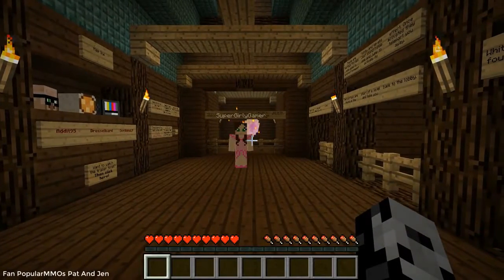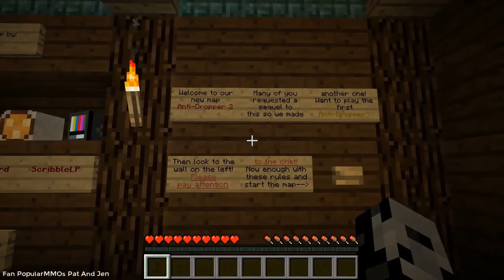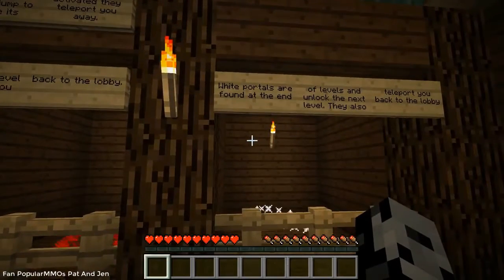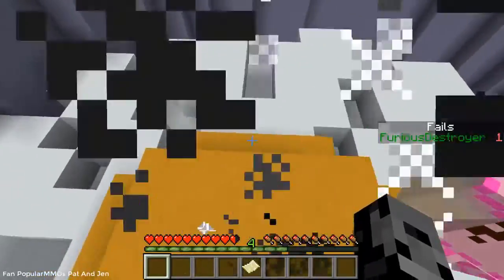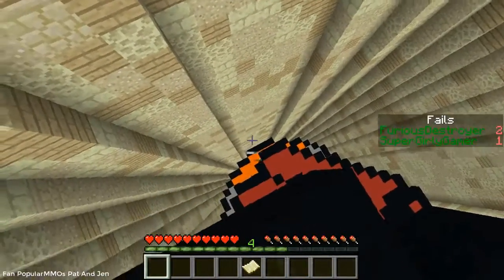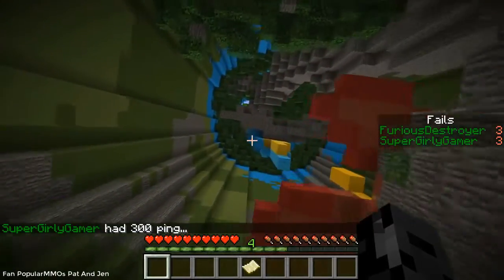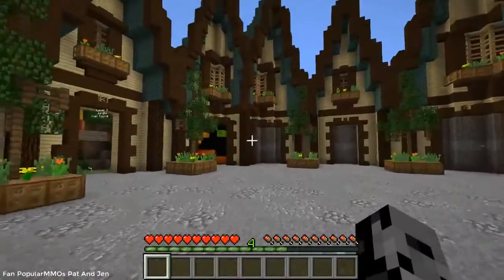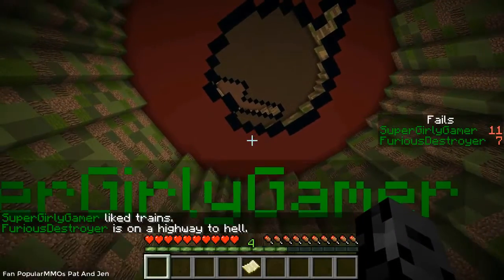NEW PopularMMOs Pat and Jen Minecraft: UPSIDE DOWN DROPPER!!! - ANTIDROPPER 2 - Custom Map [1]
Sorry I may have done you no fun :)
Thank Pat and Jen
Thank channel: PopularMMOs